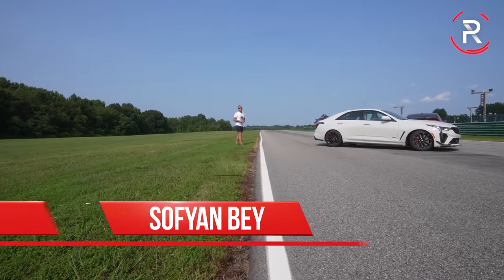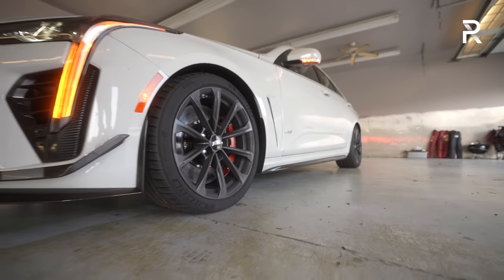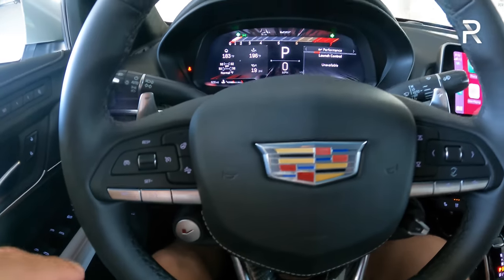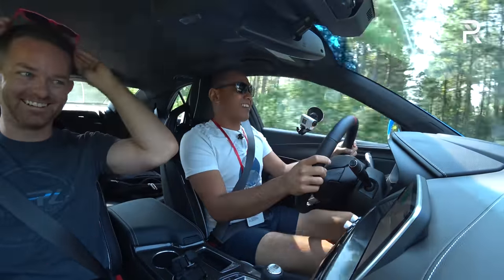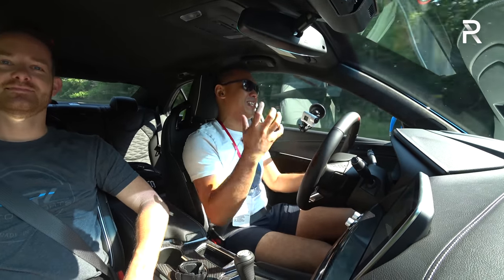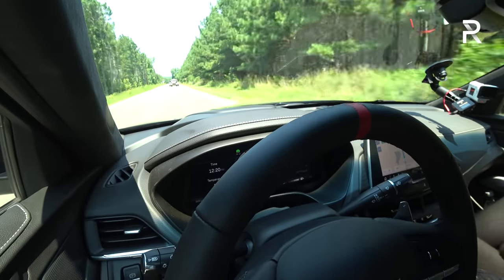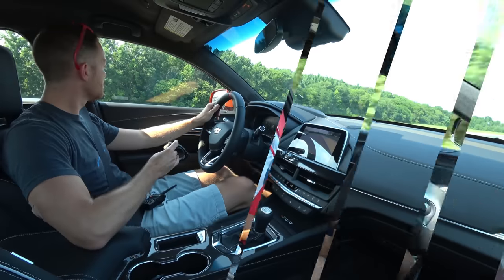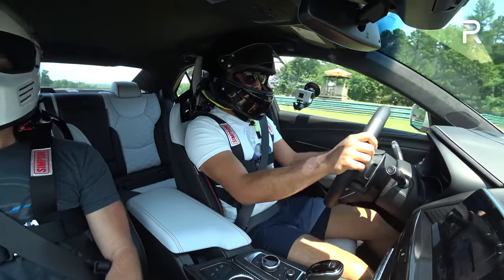The 2022 Cadillac CT4-V Blackwing Is An Old-School, Manual Shift Super Sport Sedan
When the old Cadillac ATS-V was retired a couple years ago, enthusiasts wondered if a worthy replacement would return. For 2022, that car is here in the form of the new CT4VBlackwing! With an updated 3.6L twin-turbo V6 under the hood, this new CadillacCT4VBlackwing has the power it needs and with a standard 6-speed manual and RWD, its a formula for fun that has worked for years. While the Blackwing name is new this year, it's hooked up to a car that is more balanced, fun, and capable over the old ATSV that it replaces.